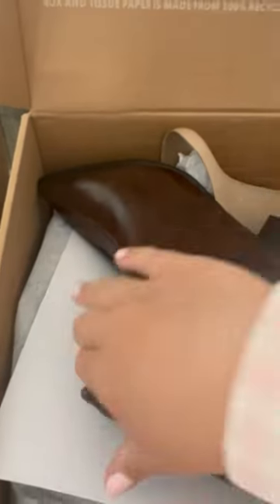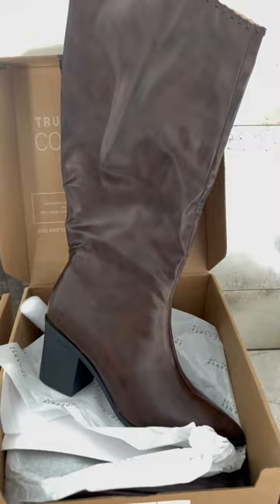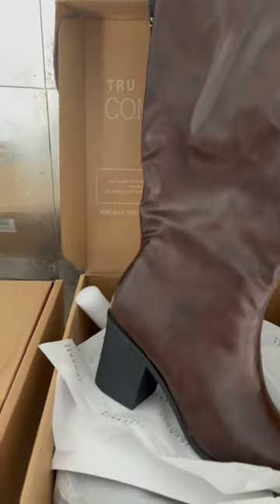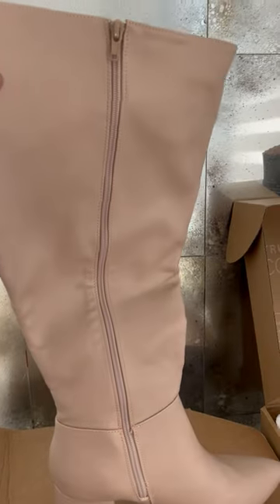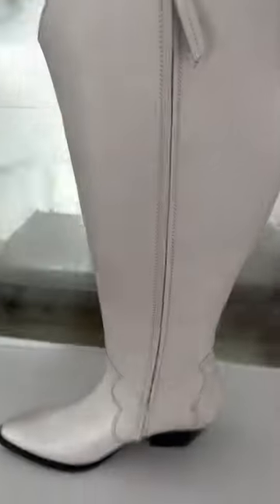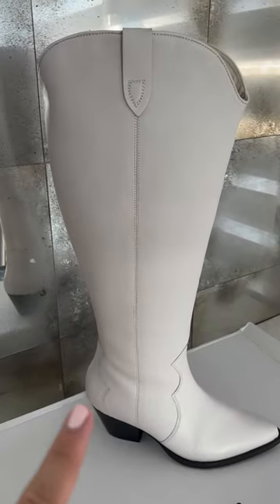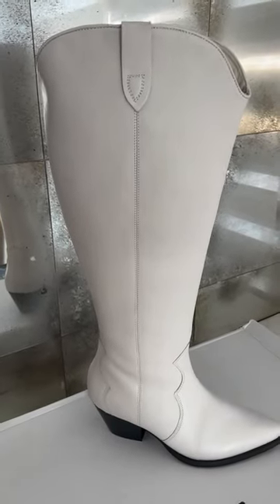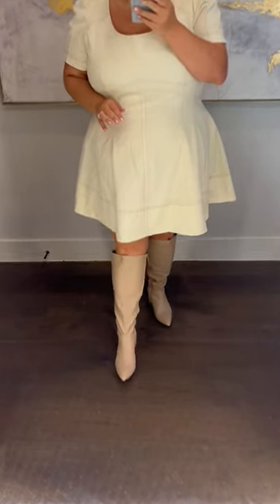Wide Calf Boot Season 🔥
WE.LOVE.BOOT.SEASON!!! 🥳 Especially wide calf boot season! Which of these 3 styles would you want in your closet?